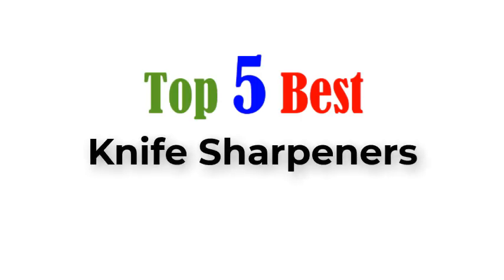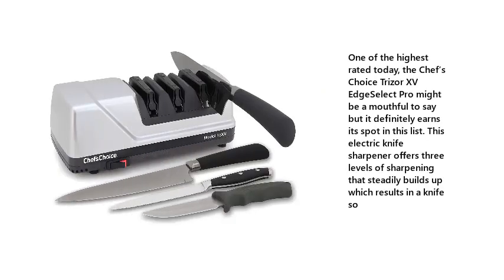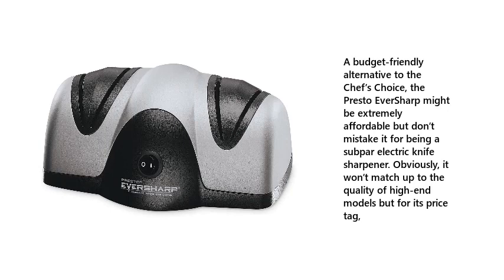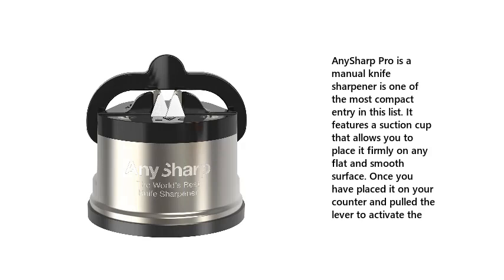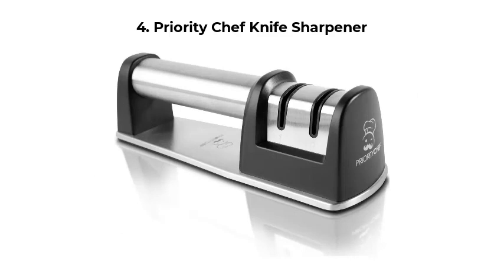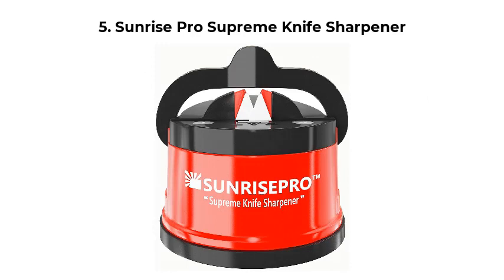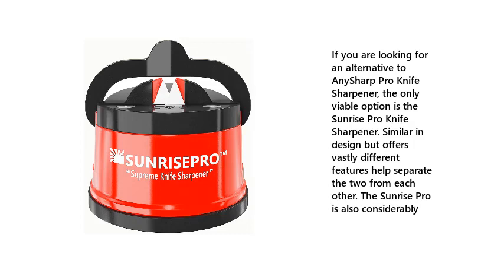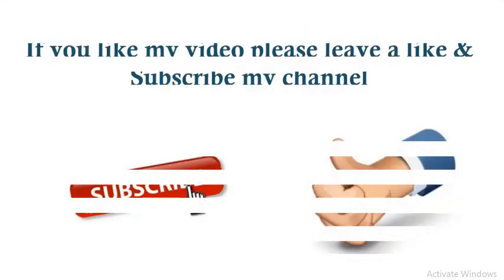Top 5 Best Knife Sharpeners 2021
Best Knife Sharpeners List:

1. Chef’s Choice 15 Trizor XV EdgeSelect Pro Electric Knife Sharpener

2. Presto EverSharp Electric Knife Sharpener

3. AnySharp Pro Knife Sharpener

4. Priority Chef Knife Sharpener

5. Sunrise Pro Supreme Knife Sharpener